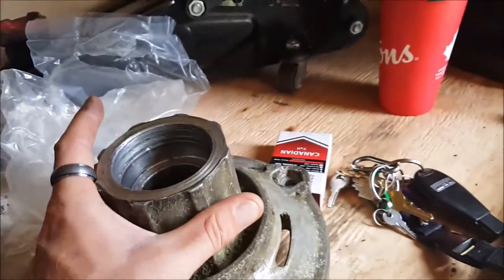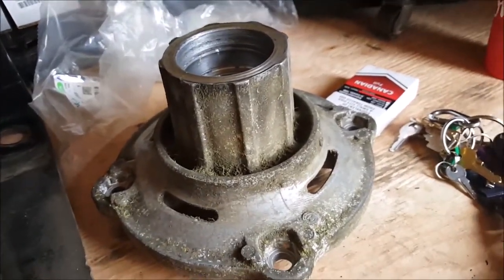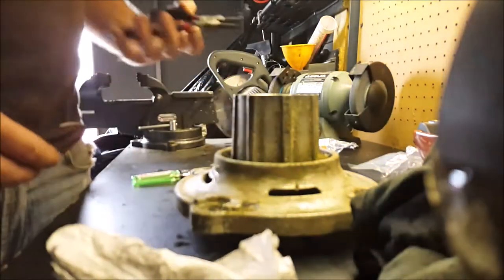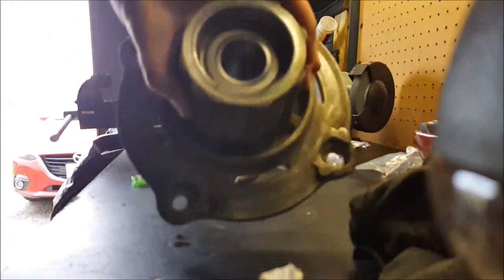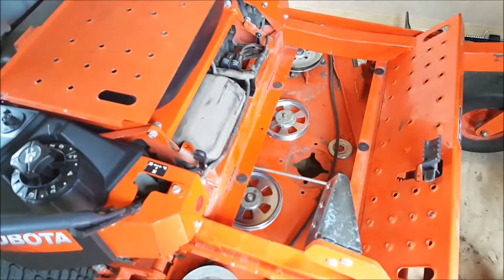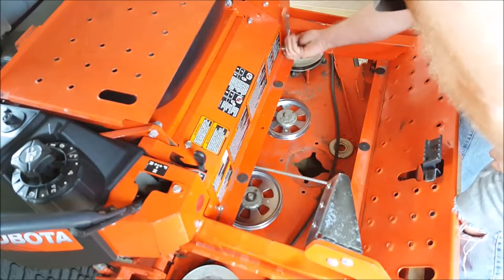How To Replace Spindle Bearing On A Kubota Zero Turn | Spindle Bearing Replacement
How to replace spindle bearing on a Kubota zero turn

Hey, guys made a video of how I replaced a bad spindle bearing on a Kubota z726 zero turn with a 60 in the deck. Spindle Bearing Replacement Complete Guide. I hope you can learn a lot of new things about Kubota z726 and Full review.

Get all the tools you need to keep your home and garden looking good

mcgo101 z726  maintenance redmax lawn care setup spencer lawn lawn care tools in action kubota spencer's lawn care top notch lawn care landscaping spencer lawn care maintenance tools in action honda review spindle craftsman bearing replacement john deere scag ferris bobcat commercial zero turn kawasaki lawn tractor wright mowers z700 z3100 z2600 lawn care tips lawn care lawn renovation lawn care setup walker mower husqvarna how to exmark diy gravely cub cadet commercial mower lawn care business zero turn maintenance zero turn bearing